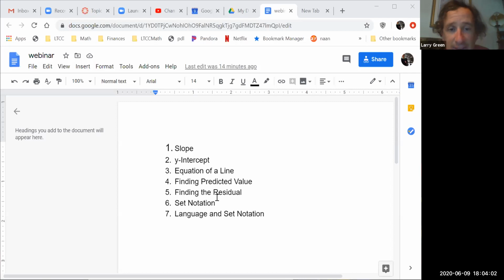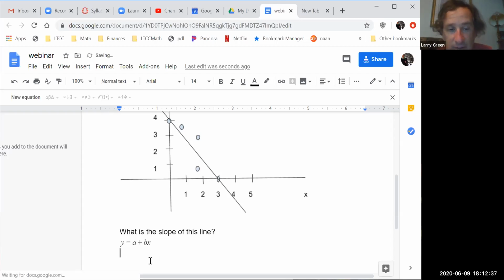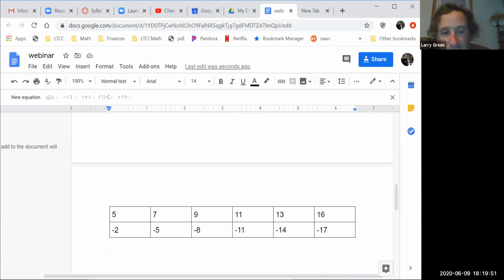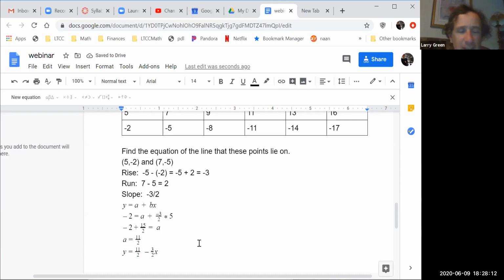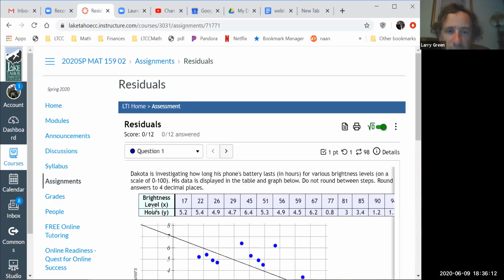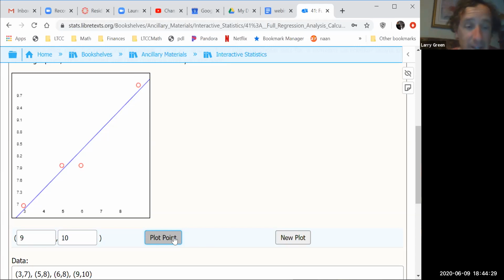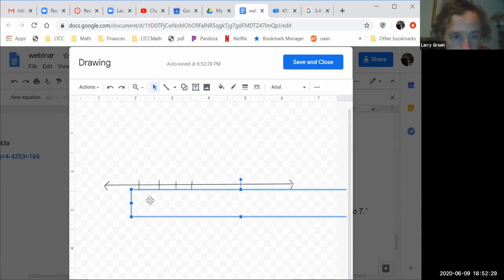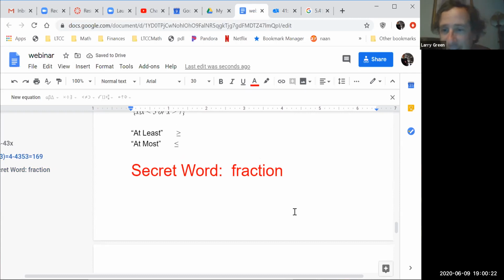MAT 159 Week 10 Webinar on Lines, Residuals, and Sets 6/9